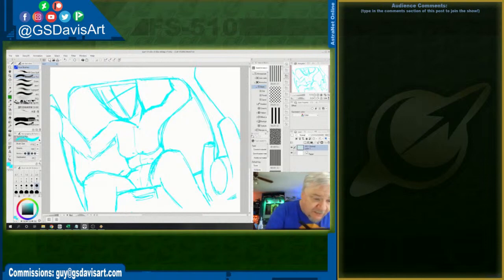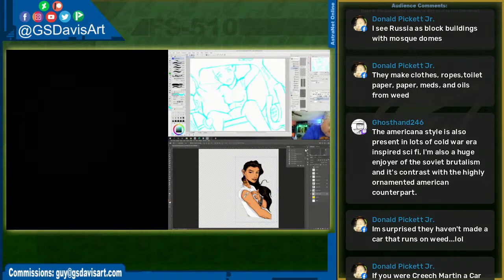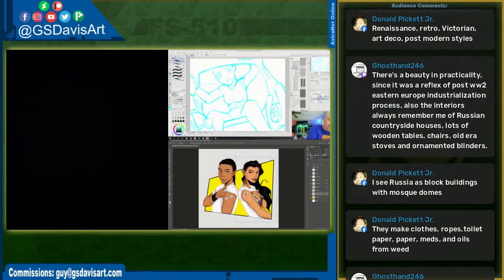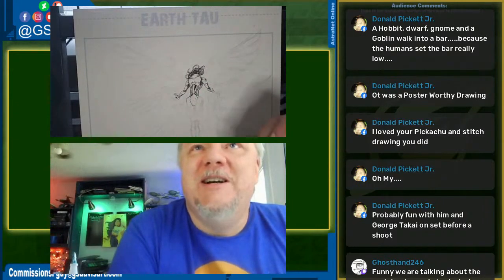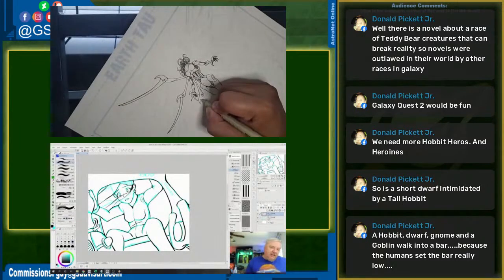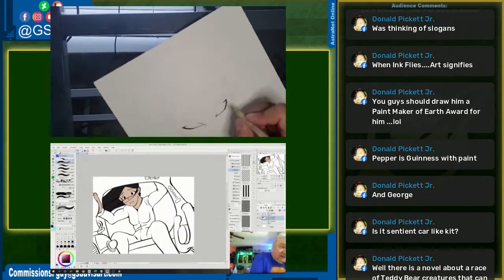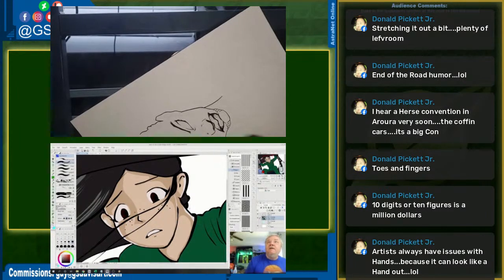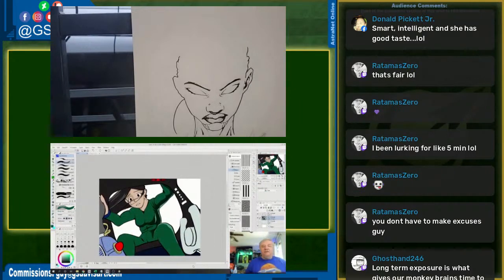Random art Tuesday!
I have no idea what I'm doing today! Why don't you join me and find out!  Maybe I just need more coffee! :D